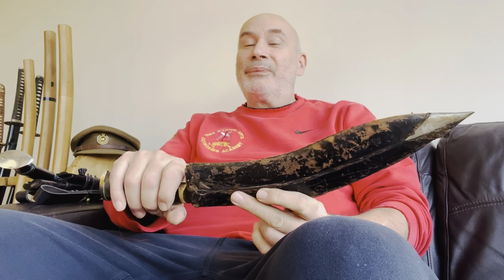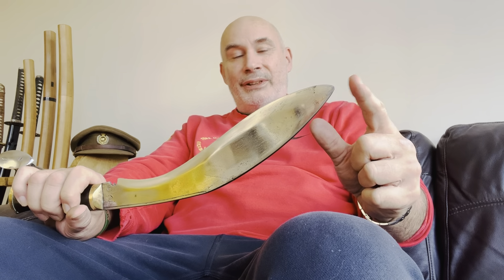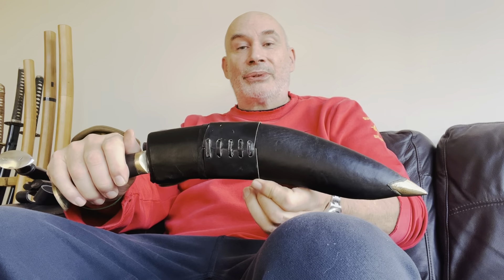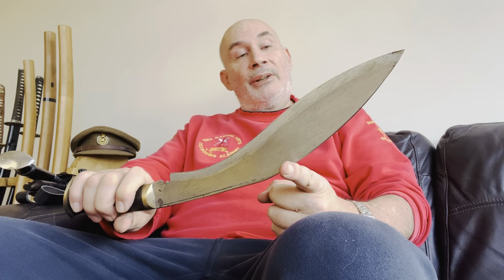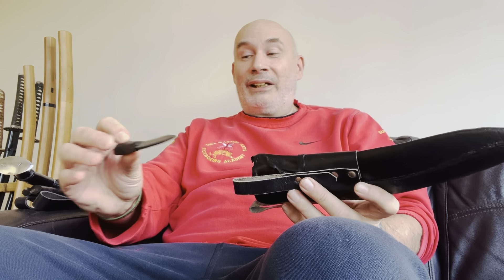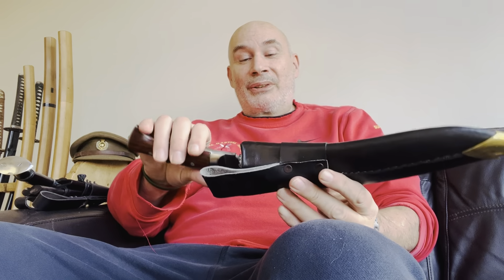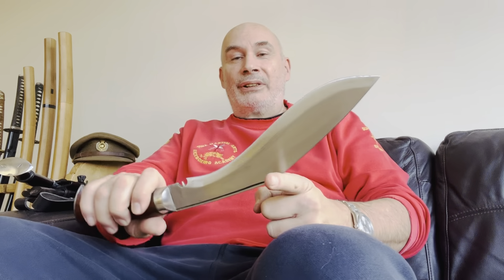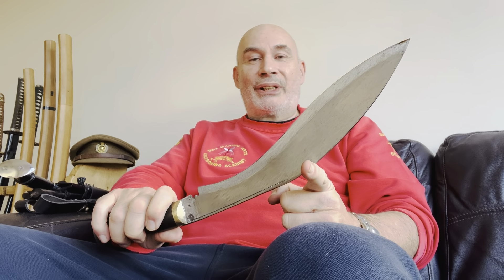Tora Kukri; a 1965 & 1978 BSI and info on two Kukri coming into the range